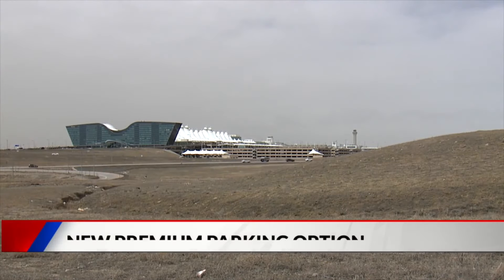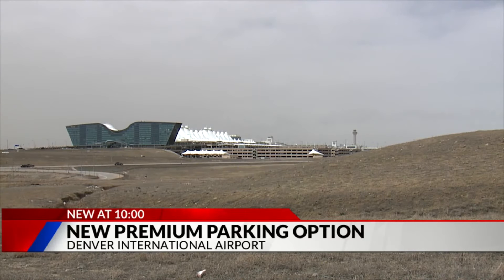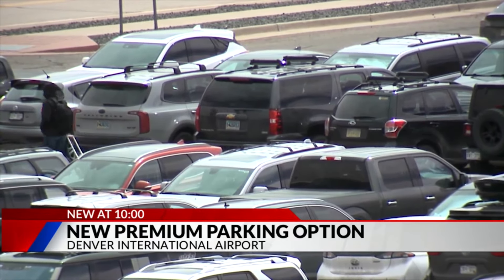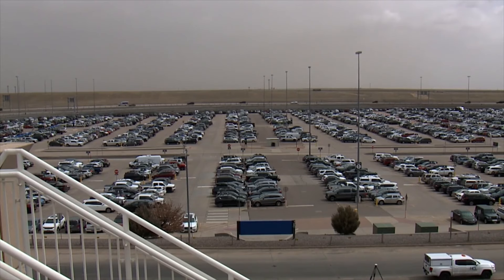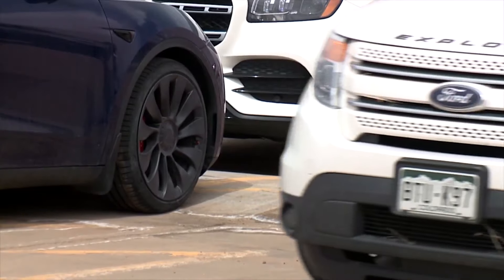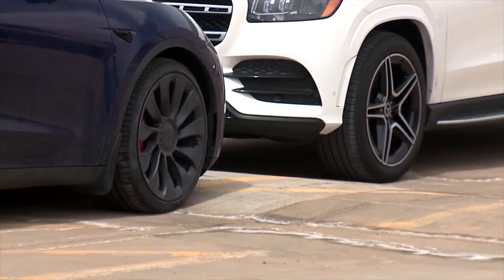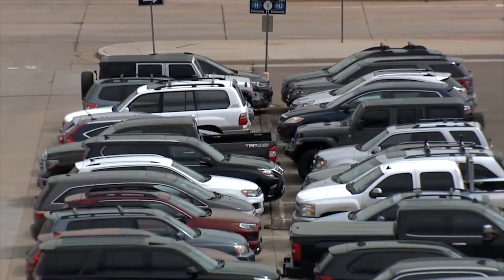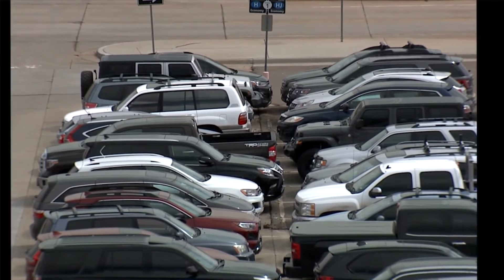Denver International Airport travelers can now reserve parking in advance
Denver International Airport has launched a new parking option that will allow travelers to reserve a guaranteed spot ahead of their trip.